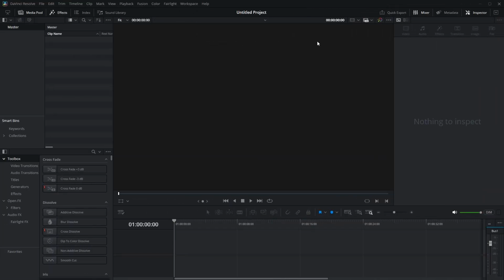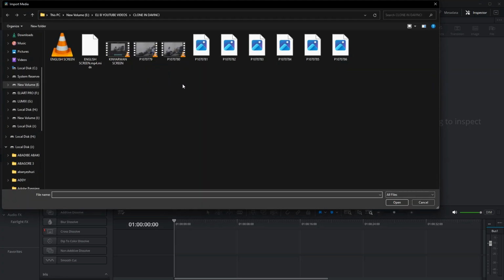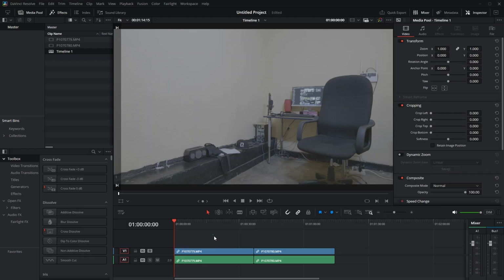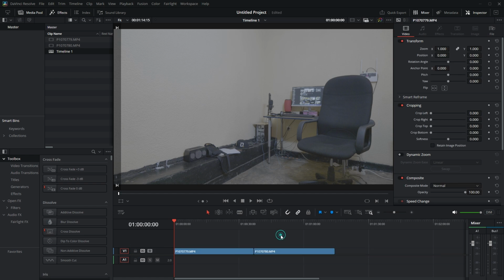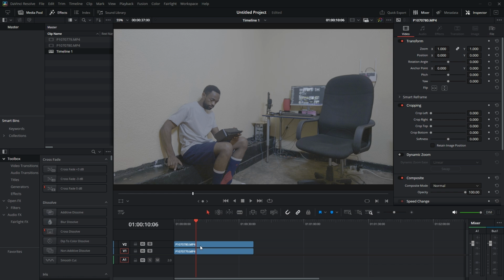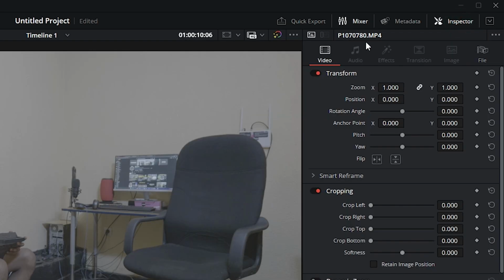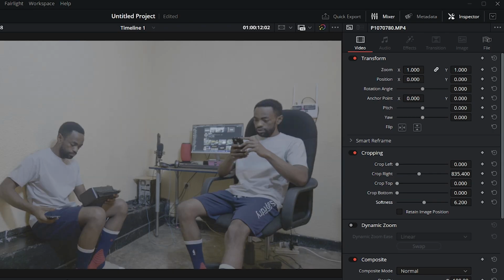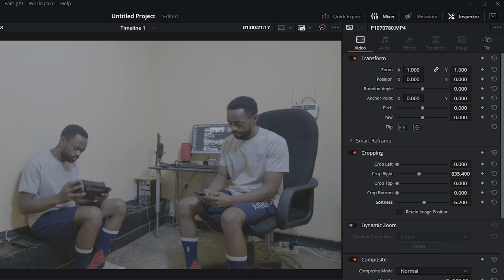Clone Yourself in DaVinci Resolve (Cinematic Look)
Learn how to create a Clone Effect in DaVinci Resolve — where one person appears multiple times in the same frame! 🔥
In this tutorial, I’ll show you step-by-step how to shoot, mask, and blend your clips to get that cinematic double (or triple) version of yourself — all inside DaVinci Resolve without any plugins.

🎬 What you’ll learn:

How to film clone scenes correctly (tripod setup, framing, lighting)

How to mask and crop clips in DaVinci Resolve

How to blend edges for a realistic look